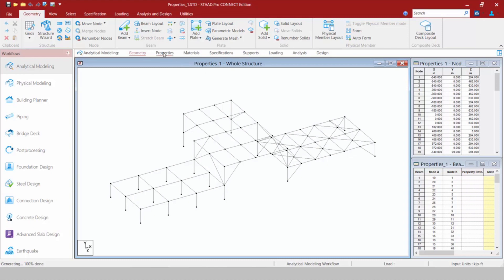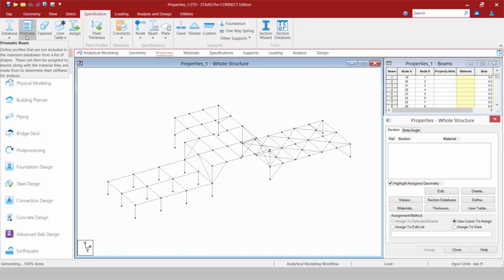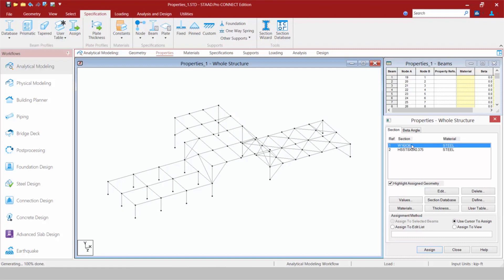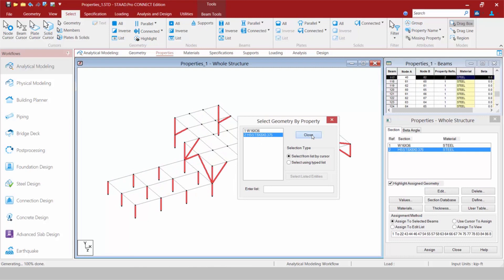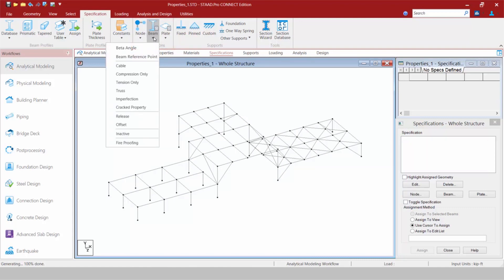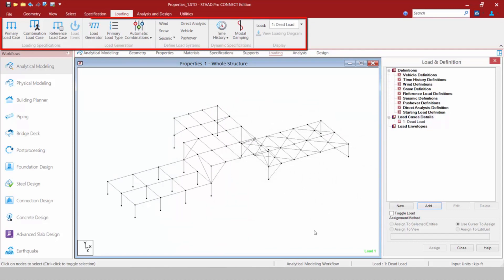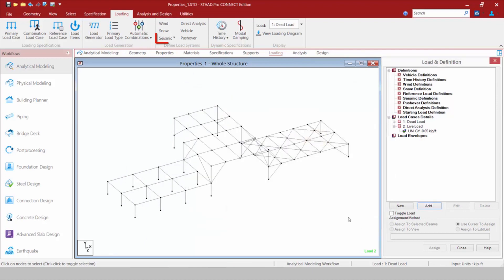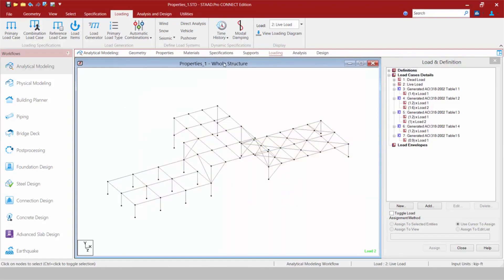Moving to STAAD.Pro CONNECT Edition: 04 Assign Properties and Loads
In this video, you will learn how to assign properties and loads in STAAD.Pro CONNECT Edition.